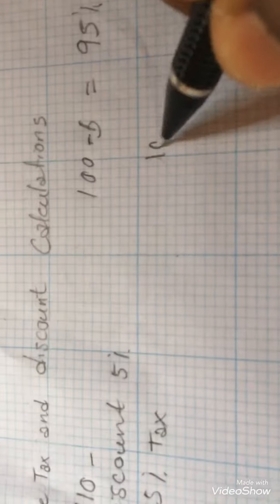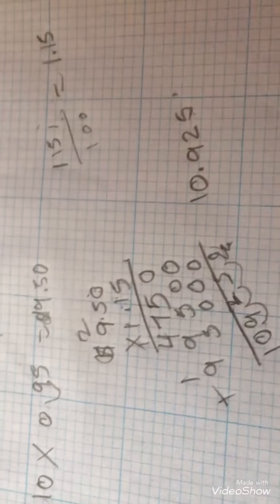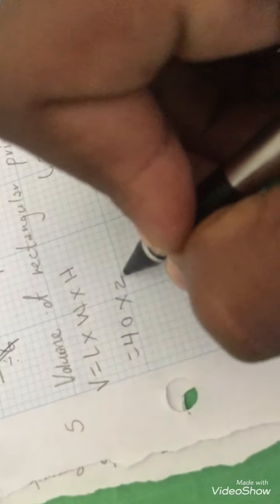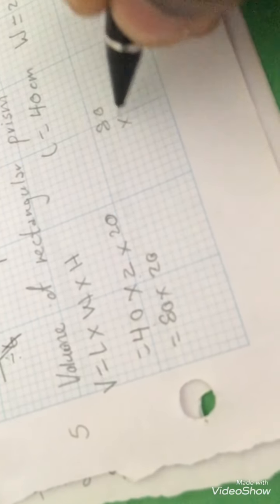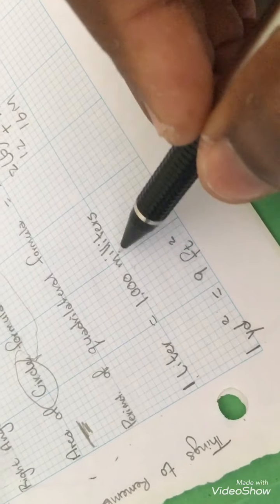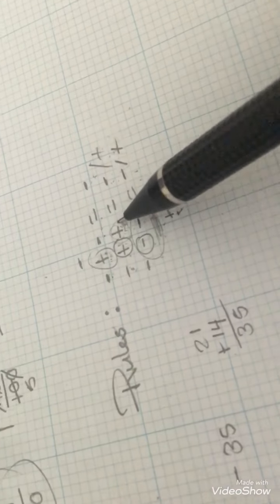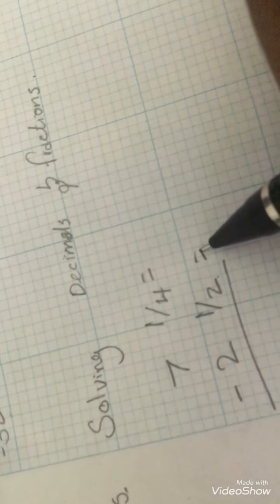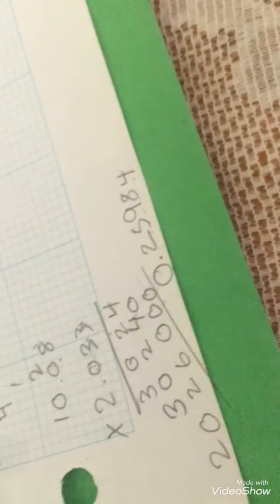MAT607 Test Explaination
Hope this helps with getting better grades!